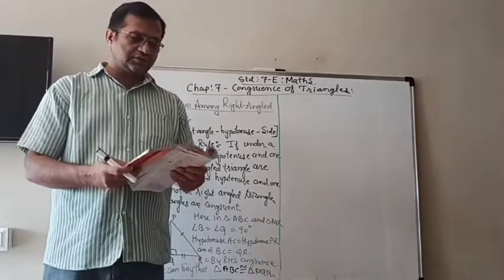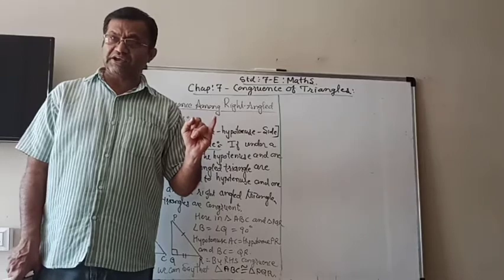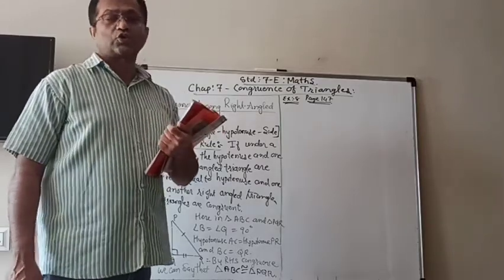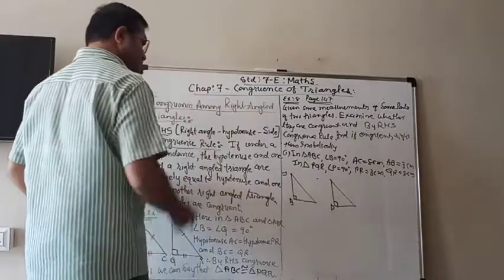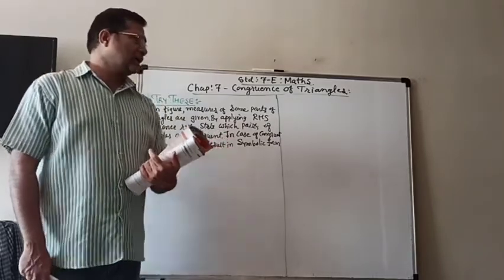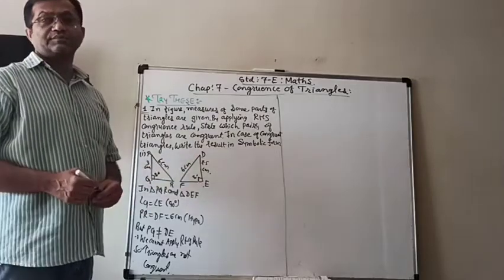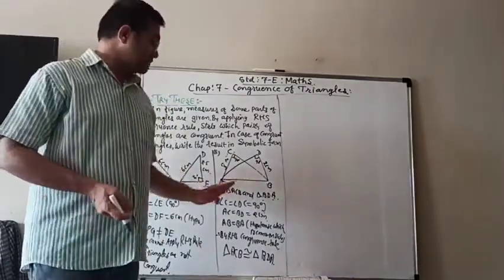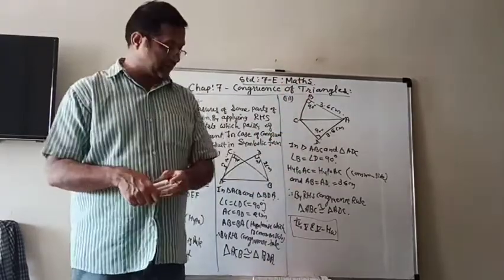STD 7-E MATHS CHAP-7 (VIDEO-9)